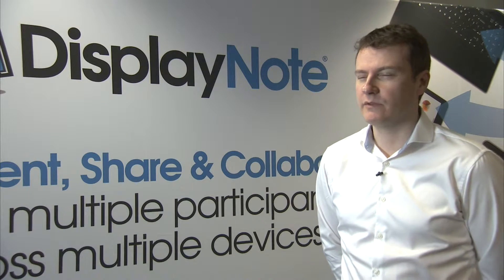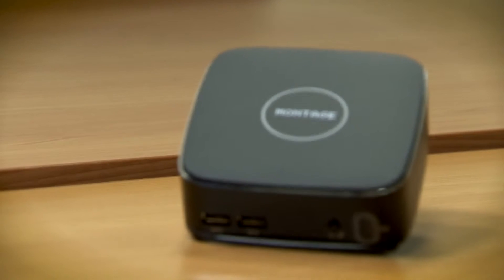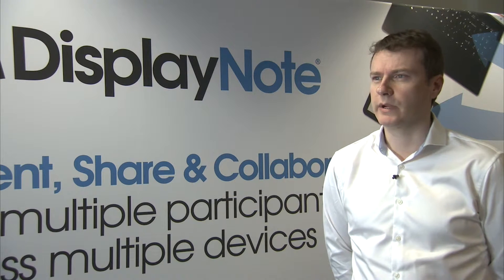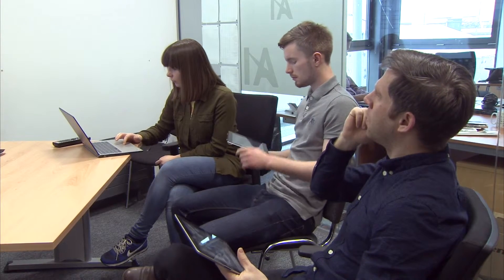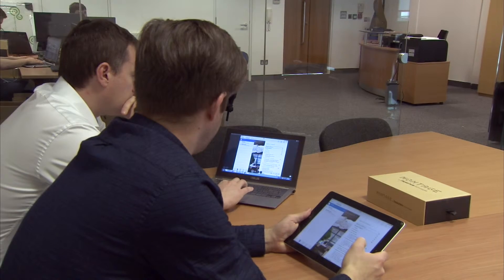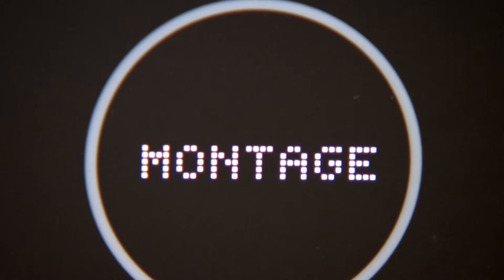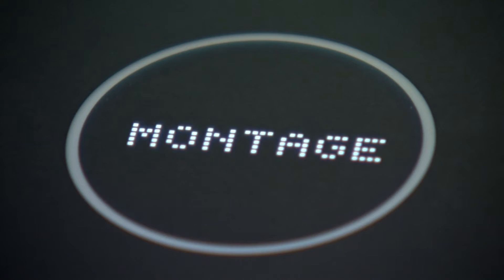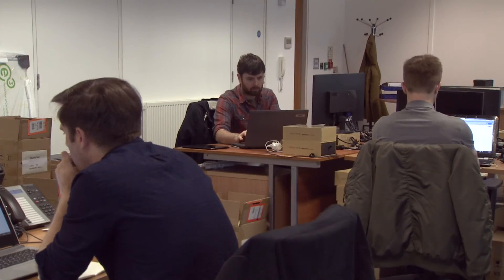R&D Case Study | Display Note | Paul Brown, CEO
Paul Brown discusses how partnering up with Invest NI through R&D funding helped his company DisplayNote to take forward their new project centred round wireless presentation.

They are looking forward to working with Invest NI in the future on the products they intend to develop.